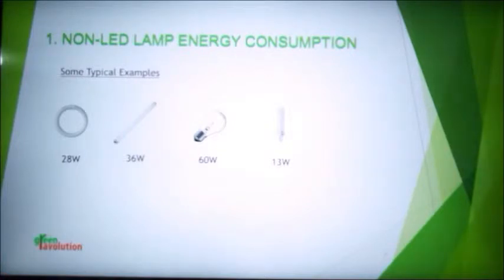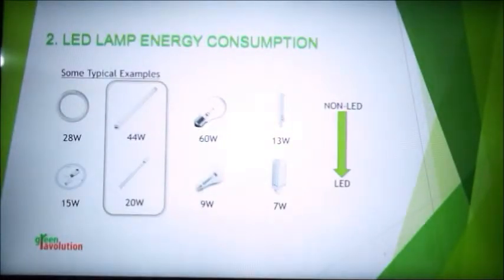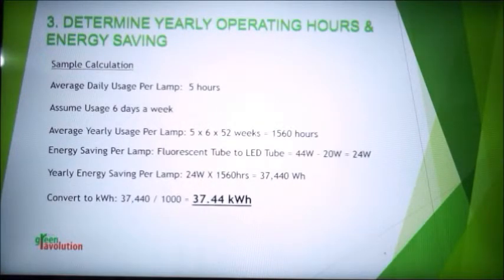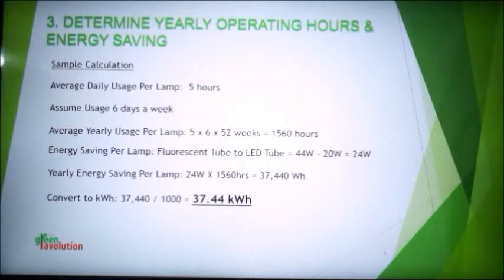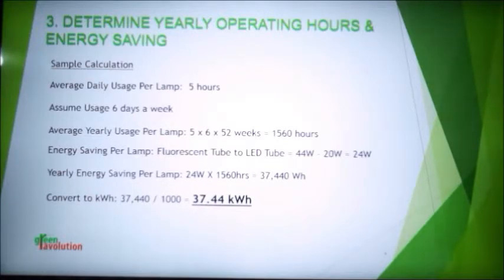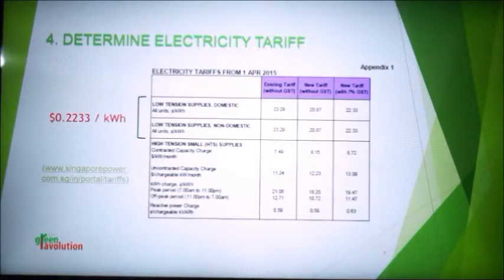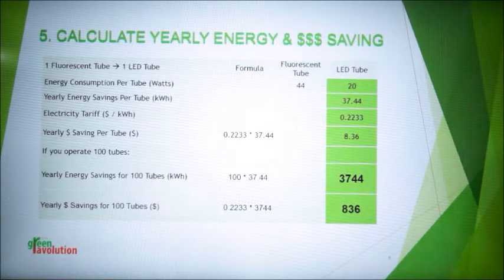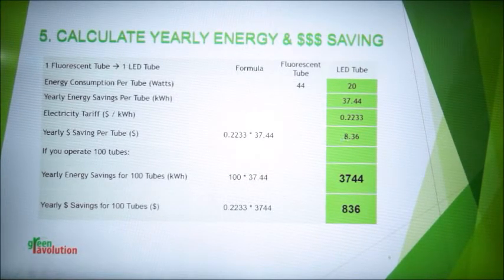ChrisLED Energy Saving Calculation